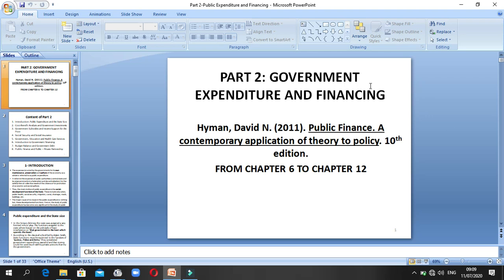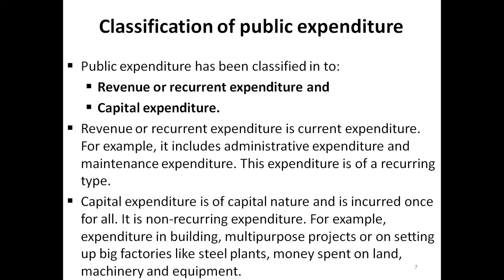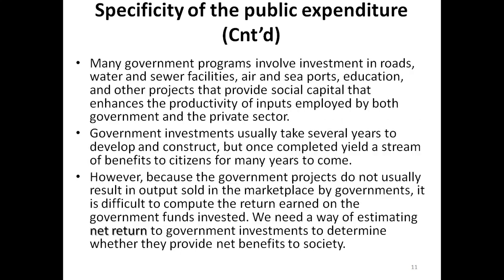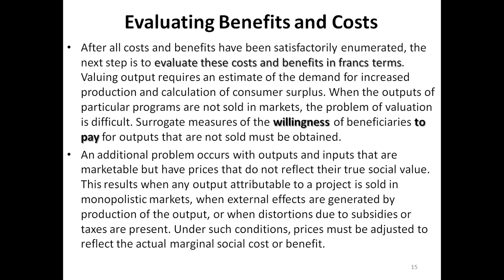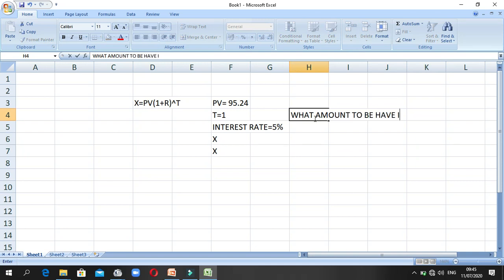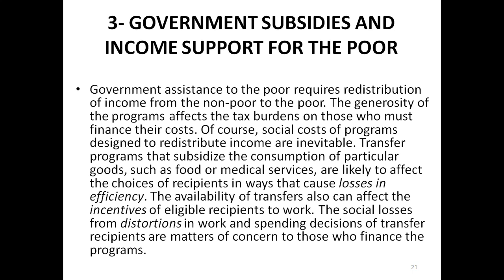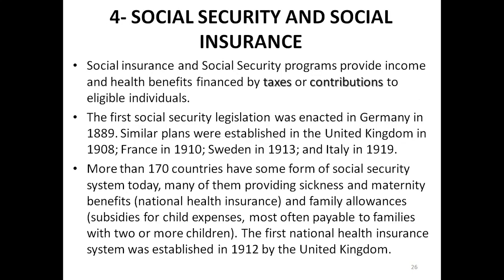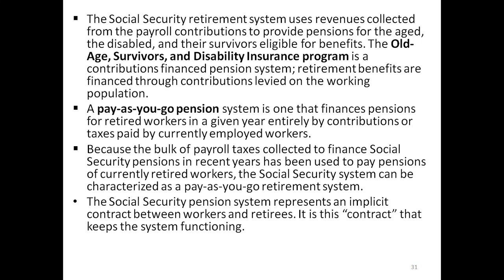BBA PASS PUBLIC FINANCE FULL TUTORIAL